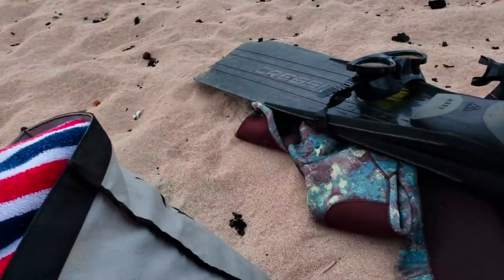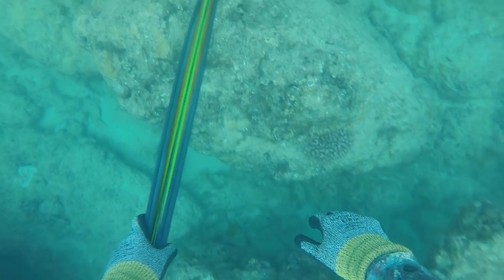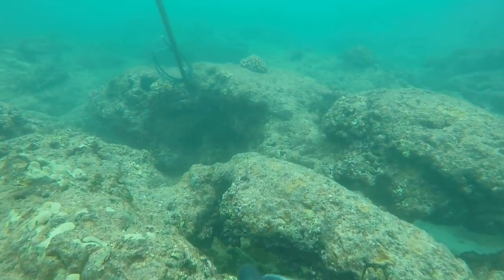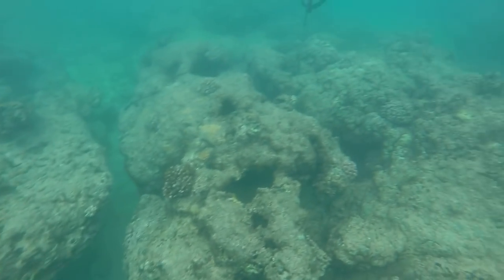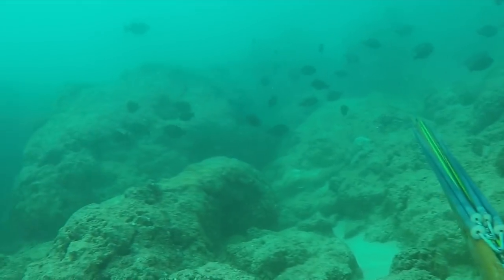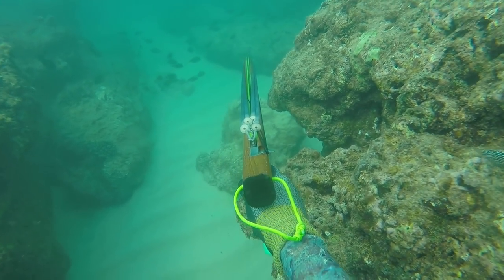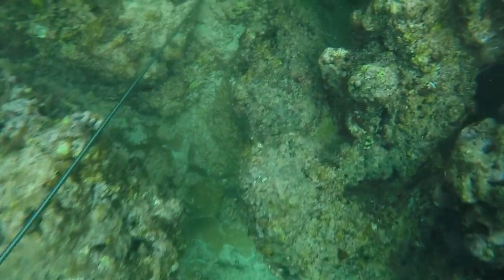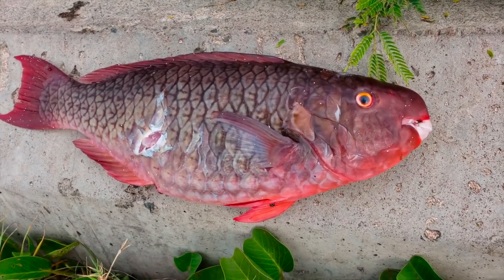Spearfishing Hawaii: Catch And Cook Parrotfish(Uhu) Part 1!!!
Spearfishing Hawaiian waters, this video is part 1 of 2 episodes on this epic catch and cook!! I'm trying a new fish recipe, which you will learn how to make in part 2! Enjoy this spearfishing action!`Mahalo for watch Fish And Dive Hawaii where we give you all the best fishing and spearfishing tips, here in the Aloha State!

🤙Our Dive Gear Recommendations🤙

 Mask&Snorkel Mask: Gull Mantis Amber Lens Mask(My mask)

Weight Belt

Dive Knife

3-Prong(Evolve Polespear/The best) 9ft